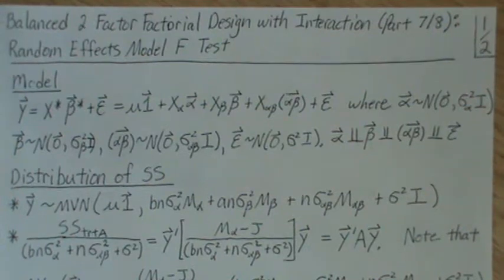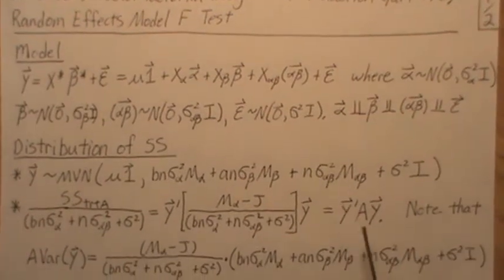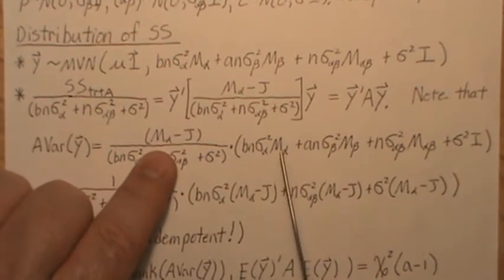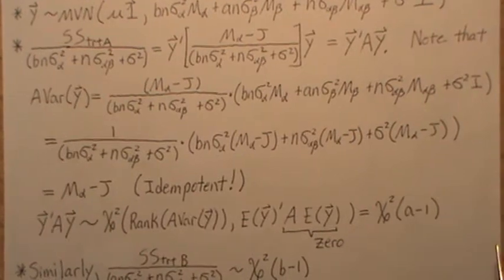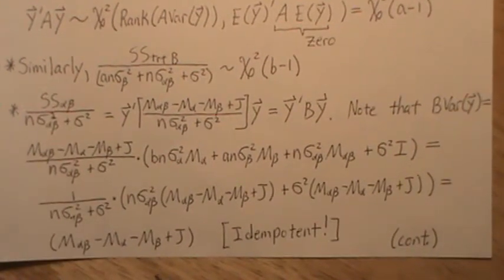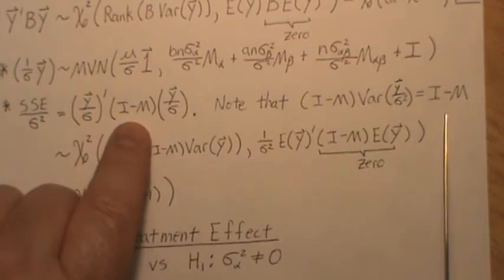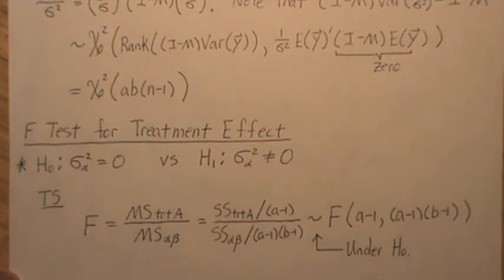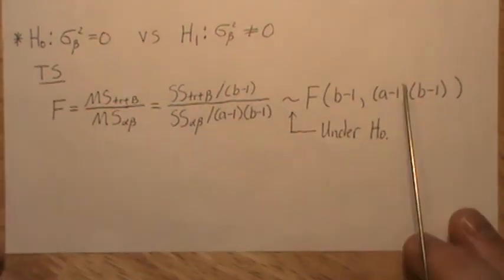Balanced 2 Factor Factorial Design with Interaction (part 7/8): Random Effects Model F Tests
in this video we derive the distribution of the sums of squares and then derive the F test.